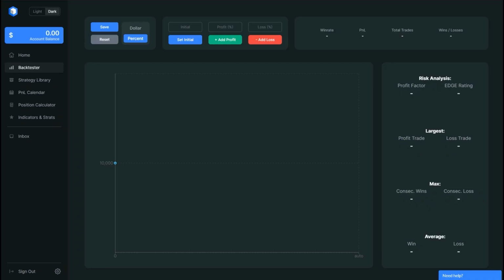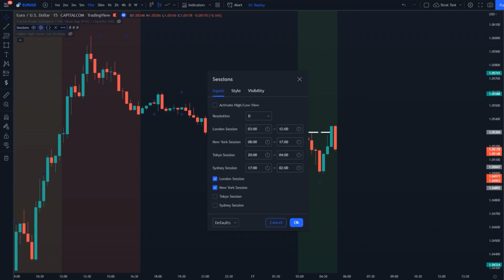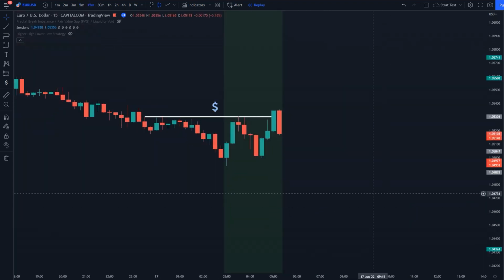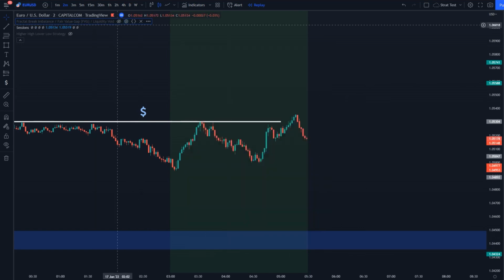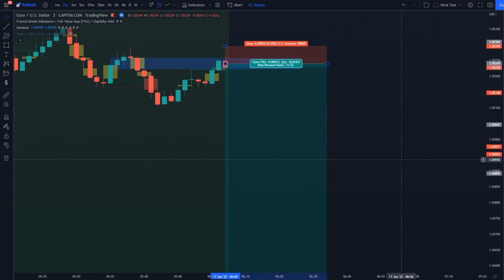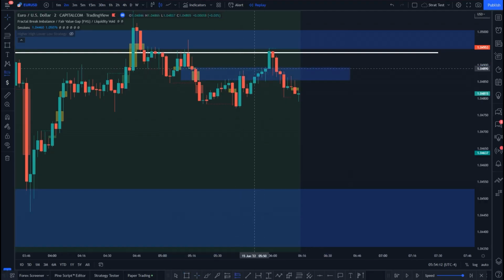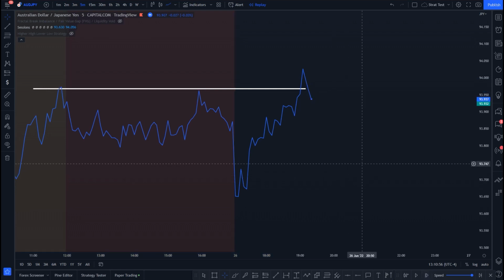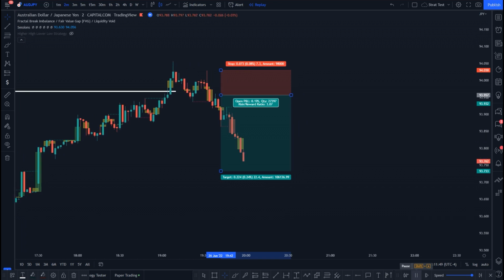Simple CT Trading Strategy That Made Me $10,000 In A Month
In this video, I'm going to show you a simple ICT trading strategy that can easily pass Prop Firm challenges.

This trading strategy is based on high-frequency trading and can be used by traders of all experience levels. If you're looking to start trading, then this strategy is a good place to start. It's easy to follow, and you can make money quickly with it! This strategy is easy to understand and implement, and can help you make quick and profitable trades in the market. If you're looking for a trading strategy that can help you grow your portfolio quickly and easily, this is the strategy for you!